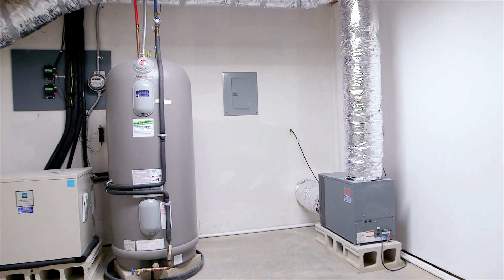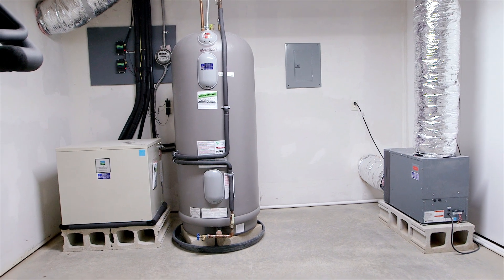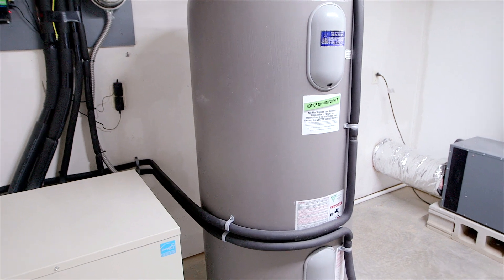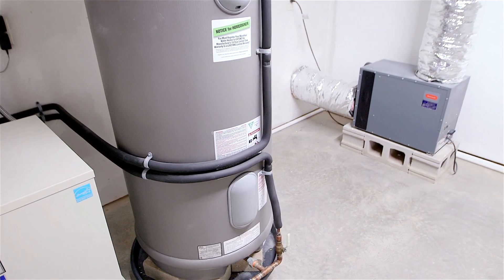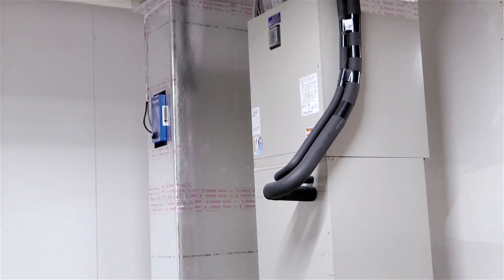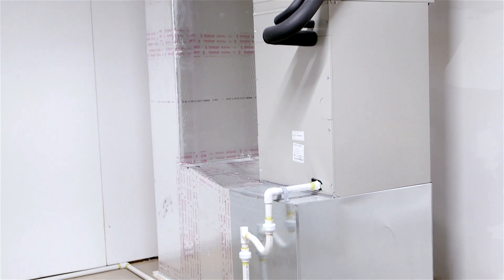Jerry and JoAnne talk about their experience with geothermal.